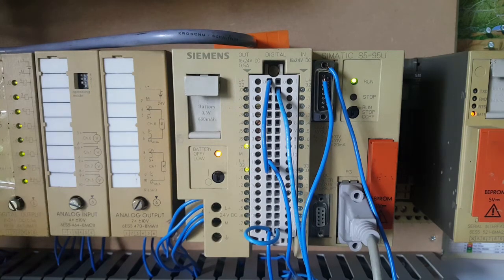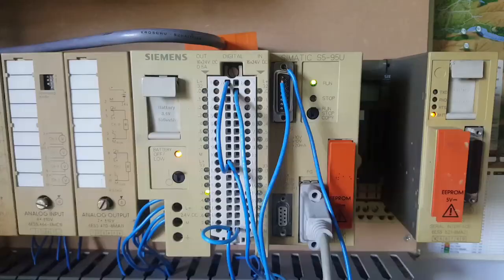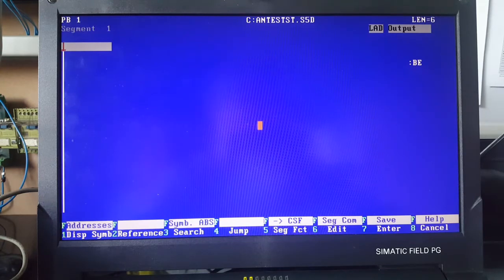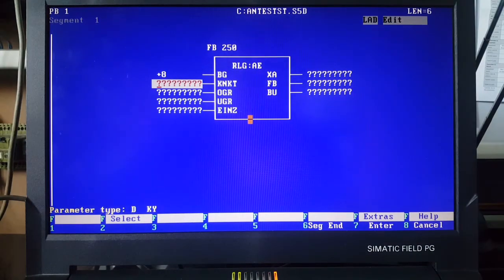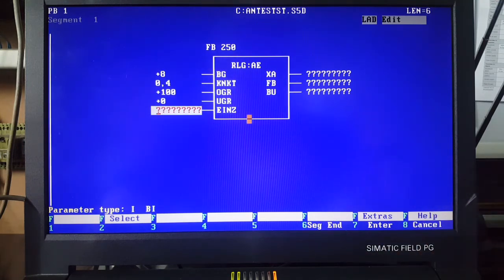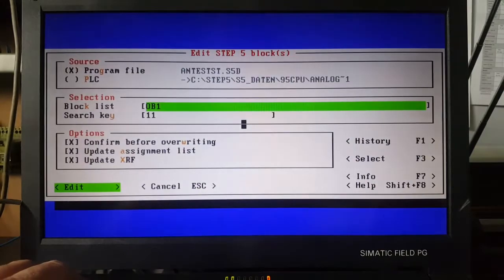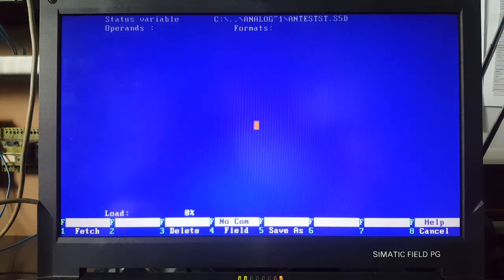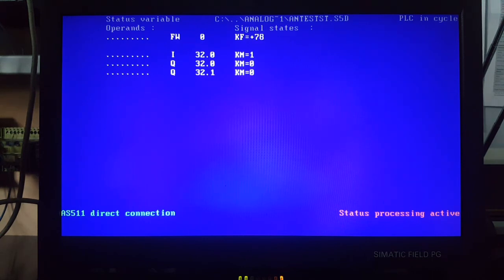Scaling PLC Analogue Inputs Part 1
How to scale an analogue signal in a Siemens PLC